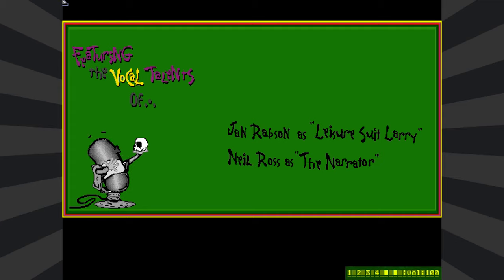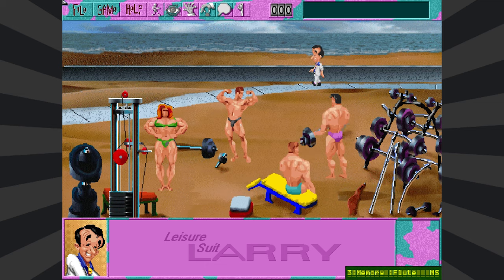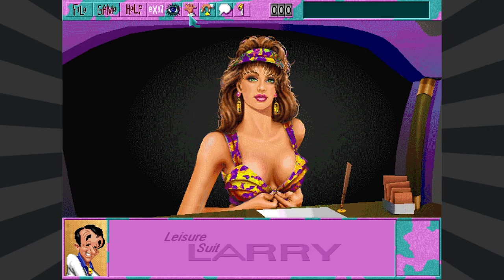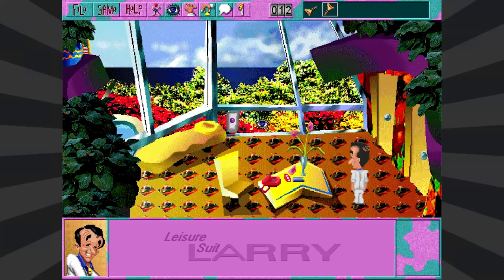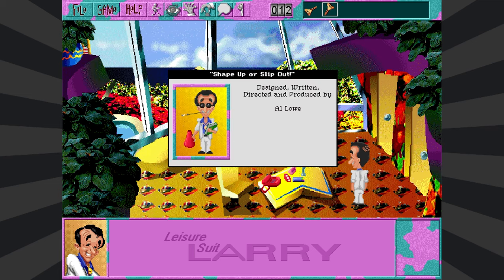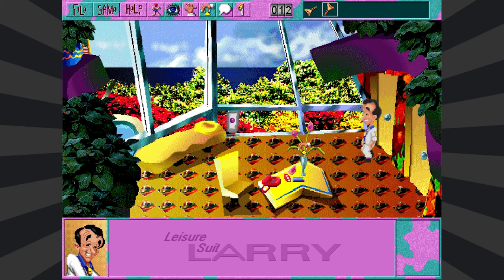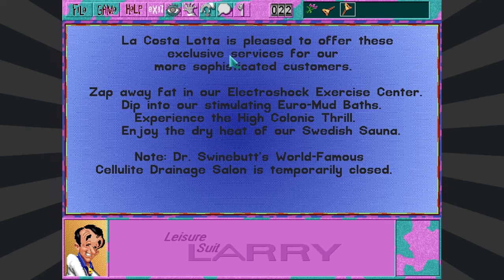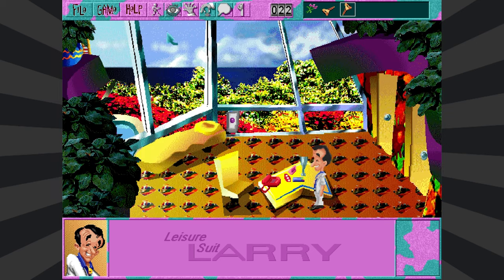Leisure Suit Larry 6 (Part 1: Stallion)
Hi Rez, Talkie, Roland MT-32. TRIFECTA BABY! Does this game even deserve this treatment?